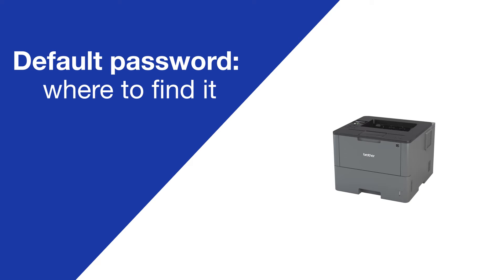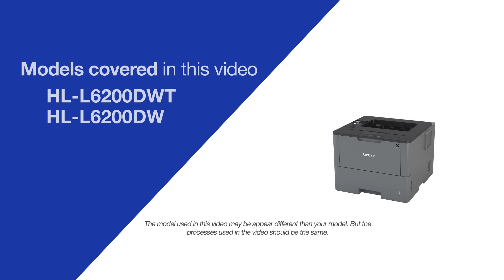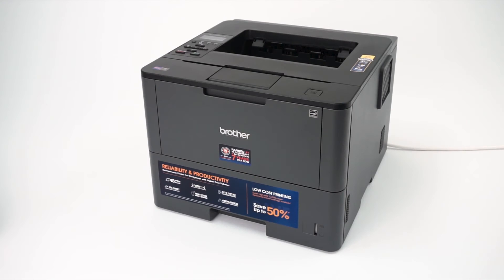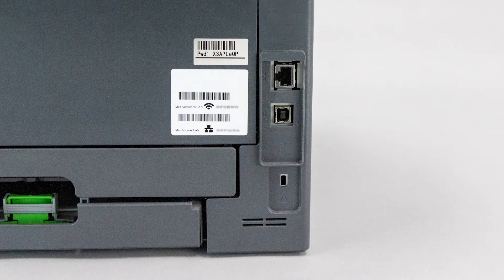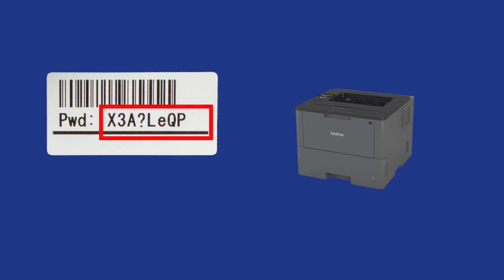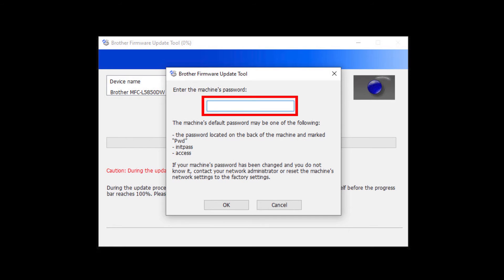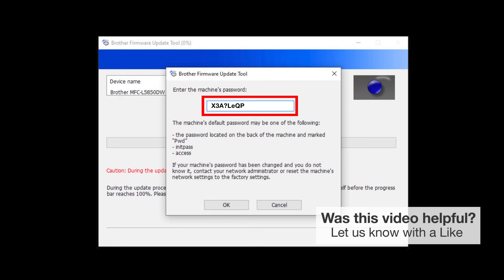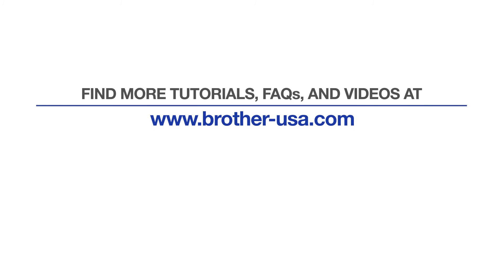HLL6200DW find machine password – Brother quick fix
Locate the default password for your Brother HL-L6200CDW in this video tutorial.

Intro 00:00
Why you would need the password 00:10
Look on the rear panel 0:20
How to read the password 00:30
For machines without tags 00:40
How to enter the password 00:50

Transcript:
Today we’re going to locate the default password on your Brother HLL6200DW

Customers also searched:
Brother HL L6200DW find password